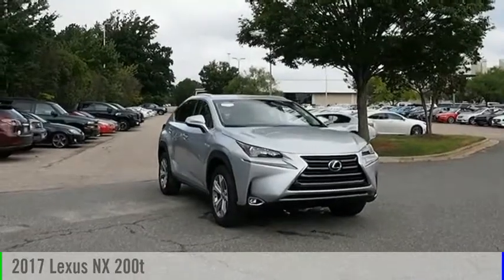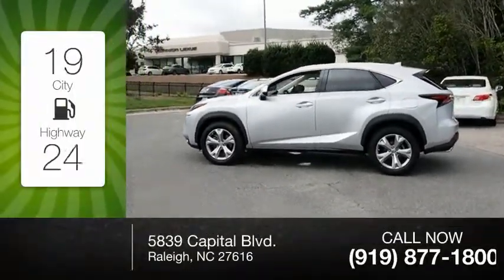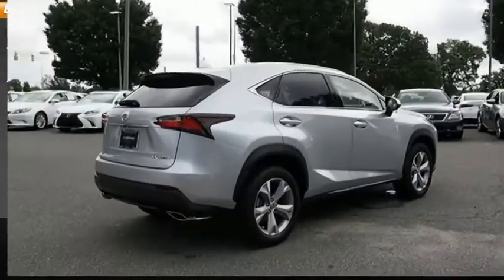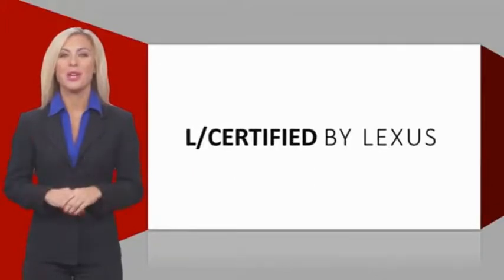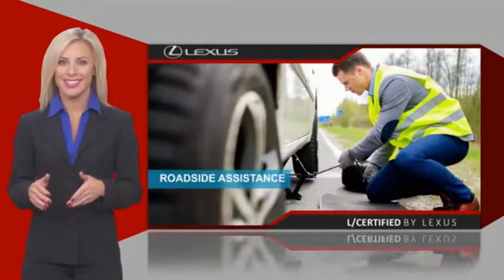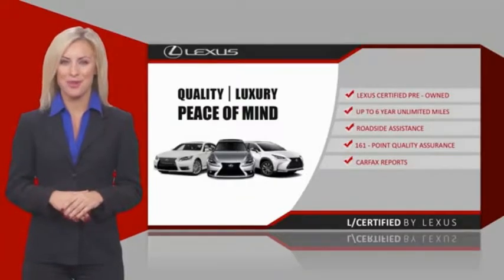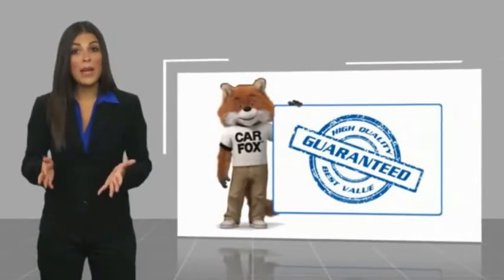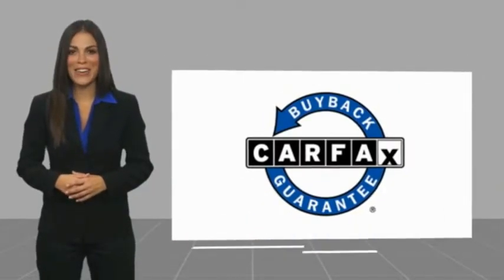2017 Lexus NX 200t for sale in Raleigh NC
2017 Lexus NX 200t for sale in Raleigh NC - Stock # PL0575
Year: 2017
Address:
5839 Capital Blvd.